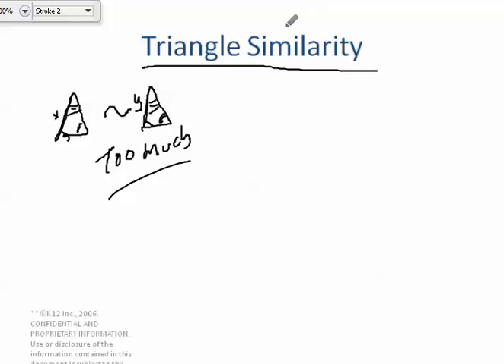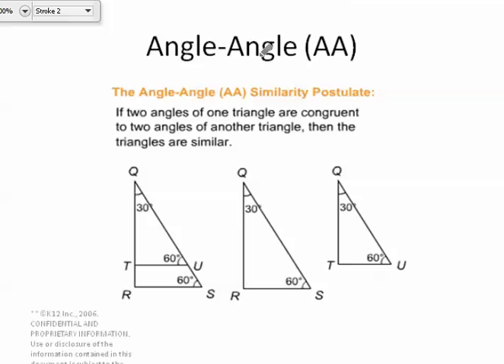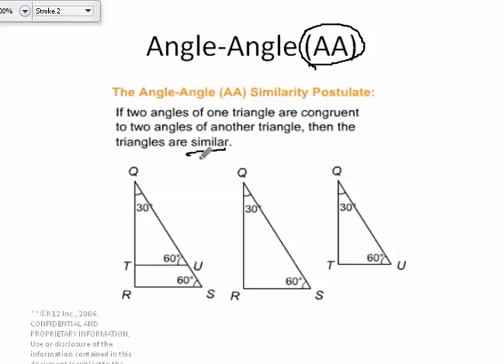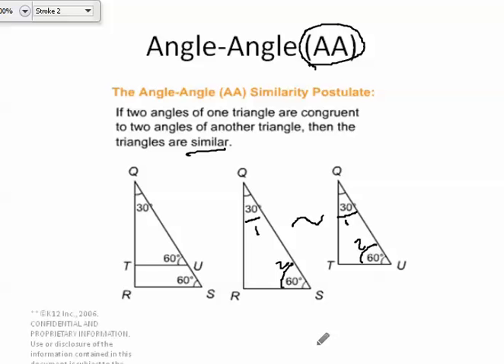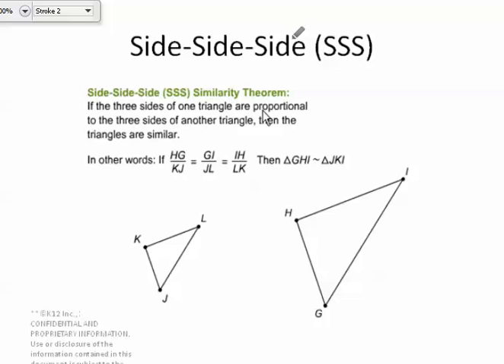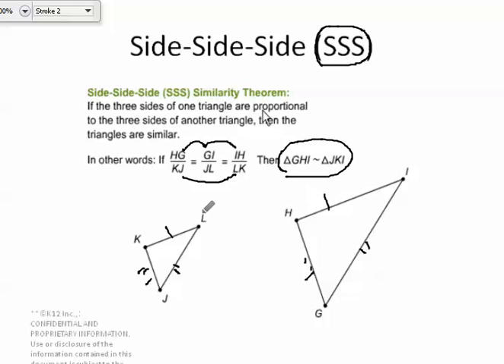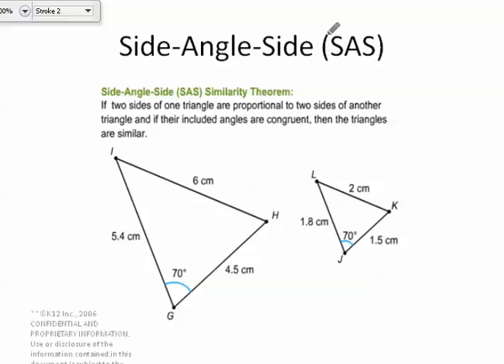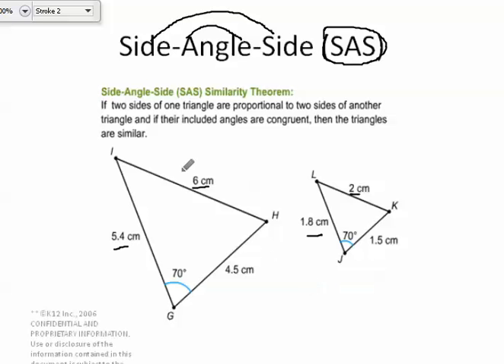MTH202b 3 3 triangle similarity